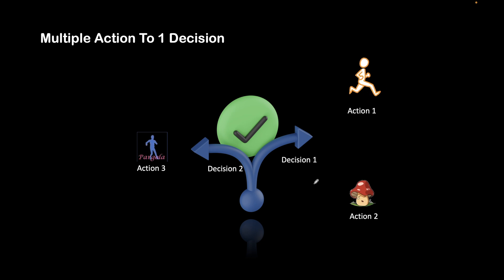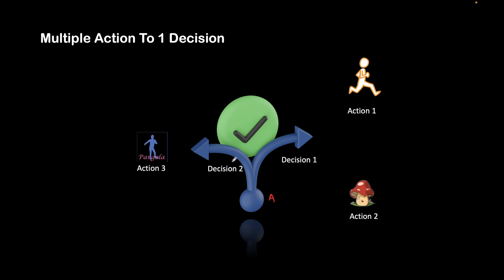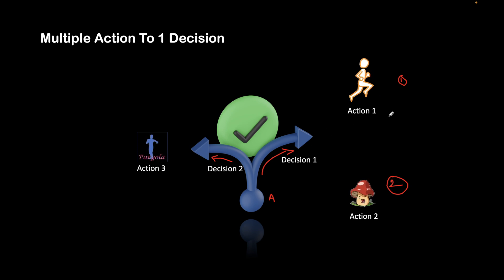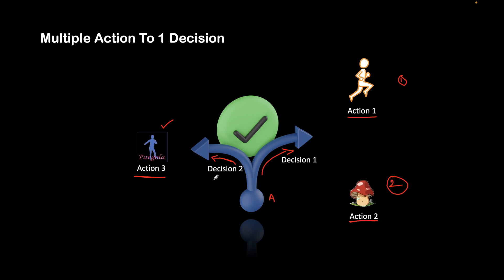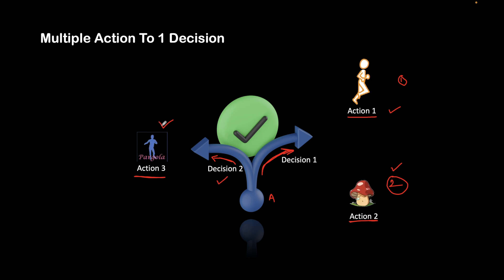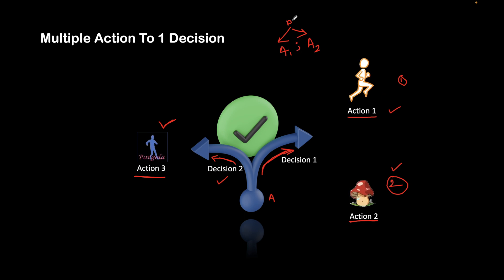MATLAB TUTORIAL |STATEFLOW TUTORIAL | TRUTH TABLE SINGLE DECISION MULTIPLE ACTION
Learn how to implement single-decision multiple-action logic in MATLAB Stateflow truth tables for more powerful and flexible control systems. This tutorial demonstrates how a single decision in a truth table can trigger multiple sequential actions, improving the expressiveness of your state machine designs. Understand how to structure and separate actions using semicolons, enabling each decision to perform several tasks in sequence. Perfect for engineers and students modeling real-world processes and automation logic in Simulink and Stateflow.

Key topics covered:

Linking a single decision to multiple actions in truth tables

Syntax for separating and sequencing actions in Stateflow

Practical examples of multi-action control logic

Best practices for designing expressive state machines

Applications for automation and process control projects